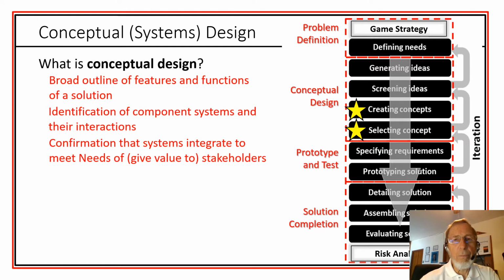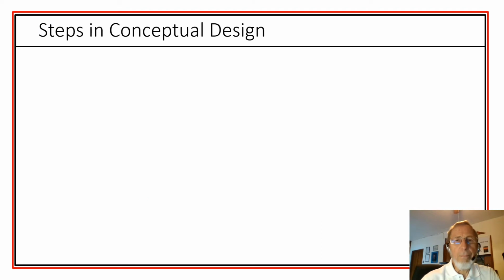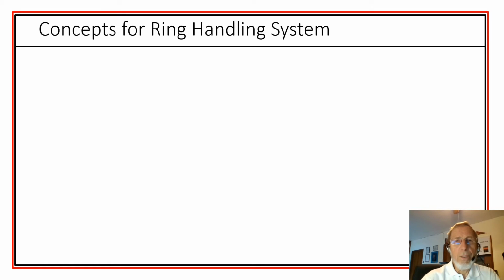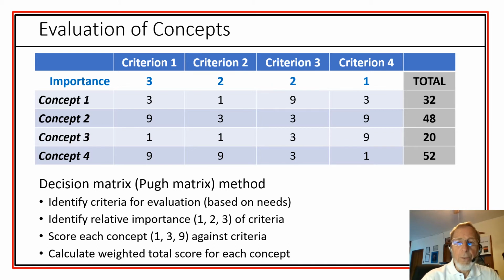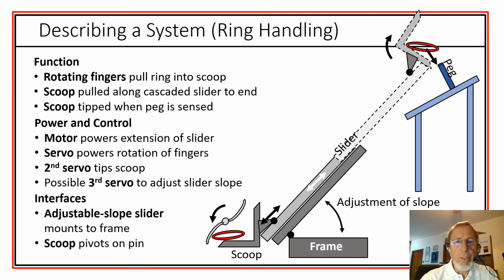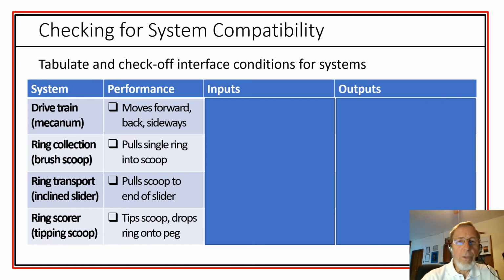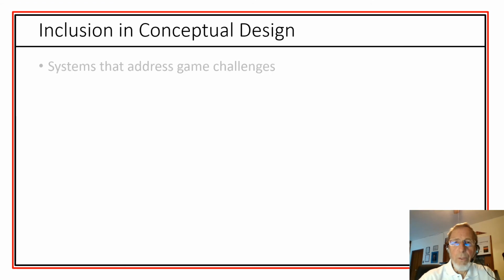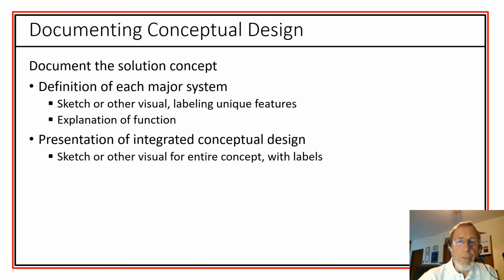Engineering Process 04 Creating+Selecting Concepts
This is the fourth in a series of lessons on the Engineering Design Process. This lesson focuses on creating and selecting concepts that integrate into a conceptual design, as applied to design of FIRST FTC robots. The lesson is an expansion of topics covered in Chapter 8: Engineering Design in the Pre-Engineering Primer, 2nd Edition. This series of lessons provides learners a solid foundation for working with teammates in the design of a user-oriented design product.